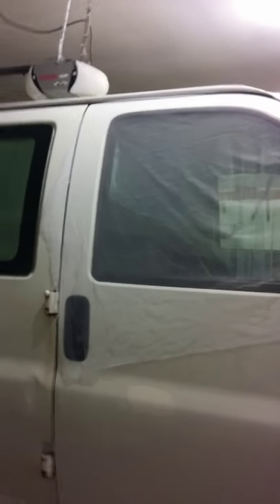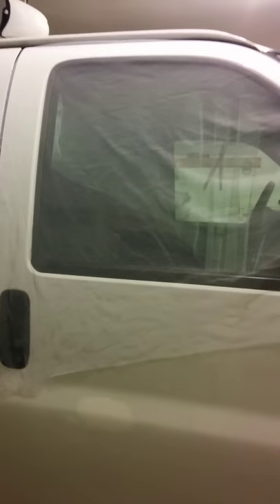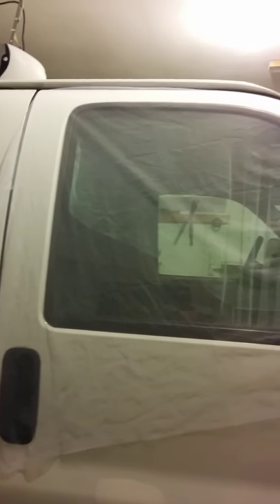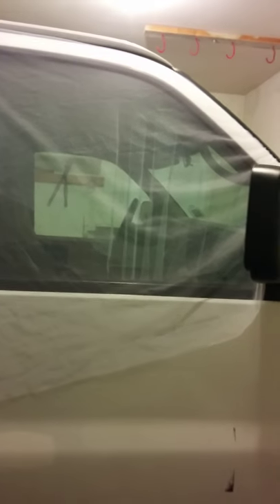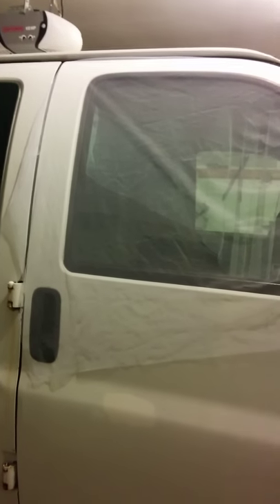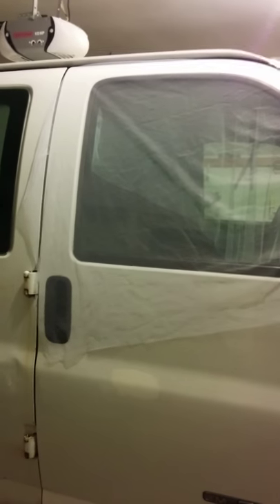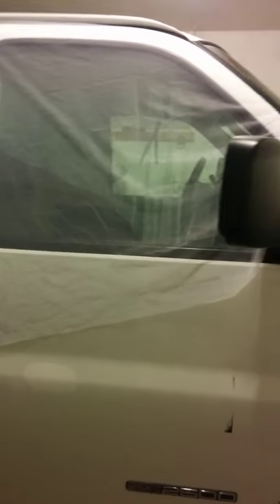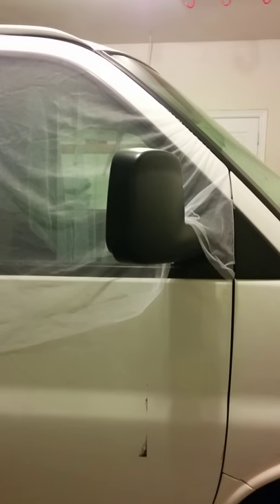A cool buy for the camper van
A cool buy for the camper van for the first trip of the year